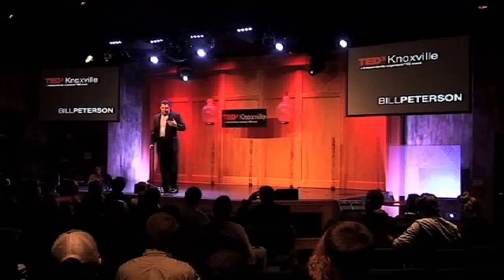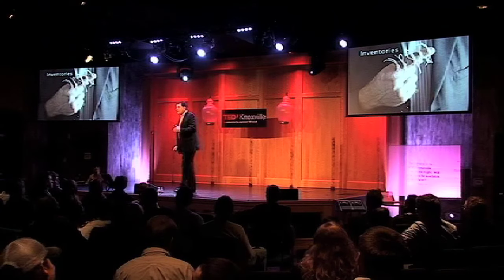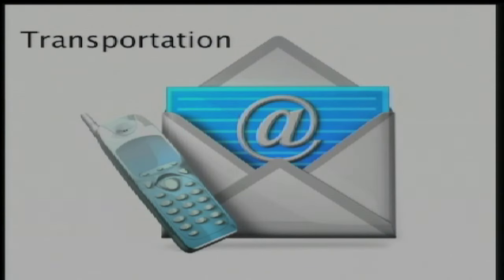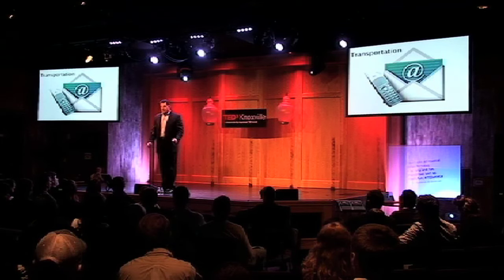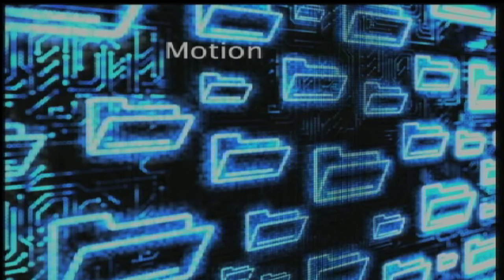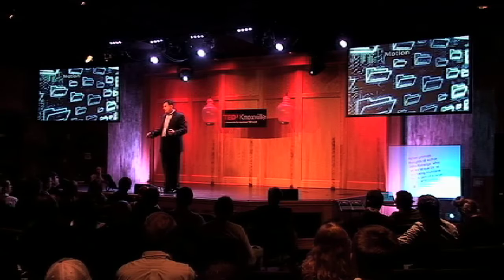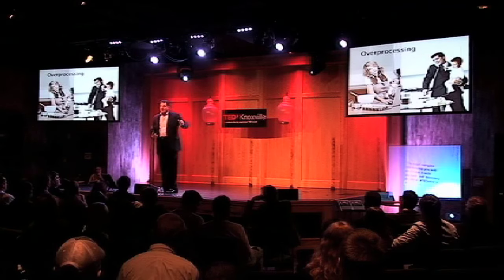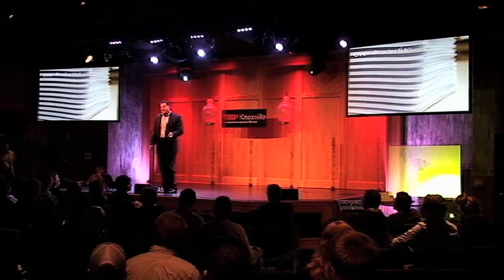TEDxKnoxville - Bill Peterson - Lean Applied to Us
Mr. Peterson has over 30 years of experience in the aircraft maintenance, repair, and overhaul (MRO) business. Throughout these assignments, Mr. Peterson has used continuous improvement tools, such as "lean management" and "six sigma," to lead change in processes and organizational culture.